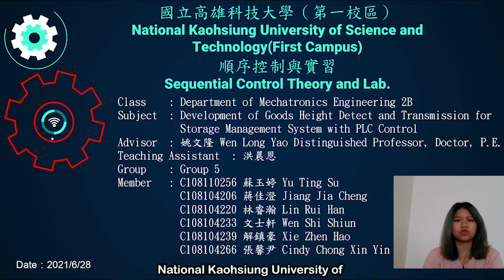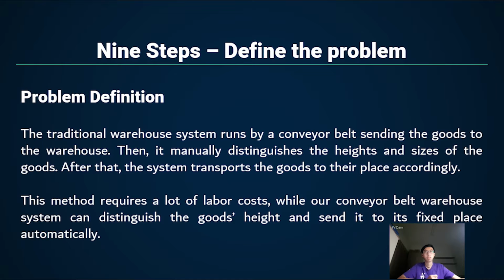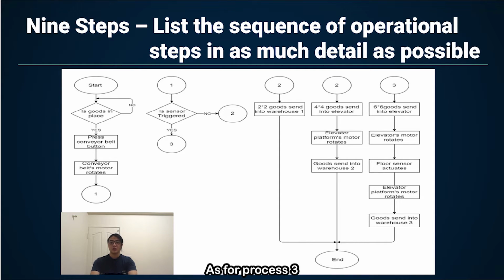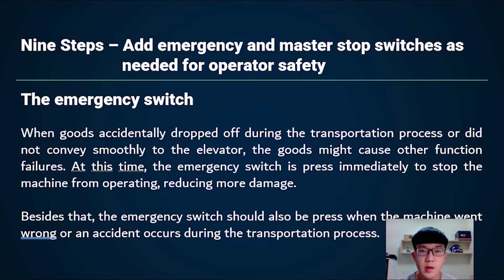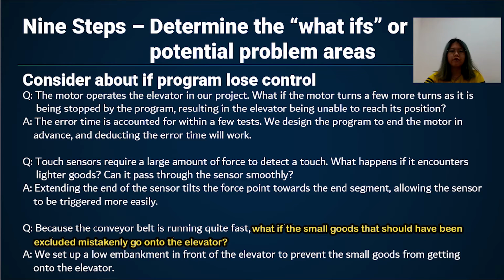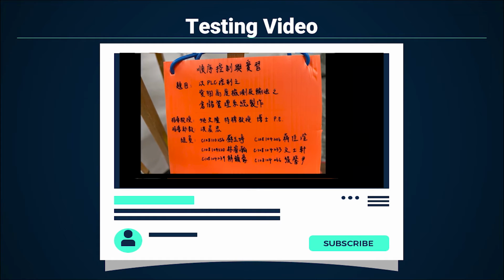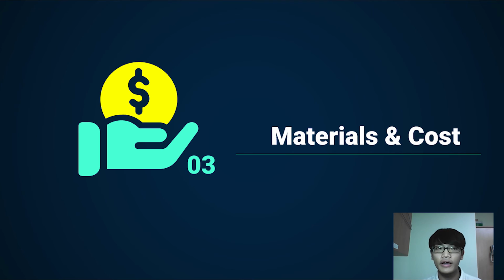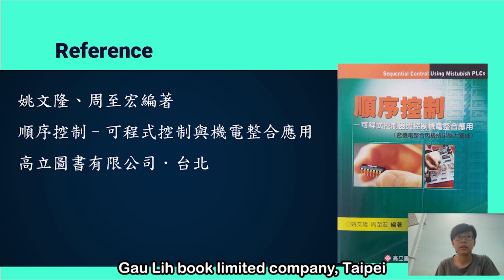順序控制與實習_期末影片